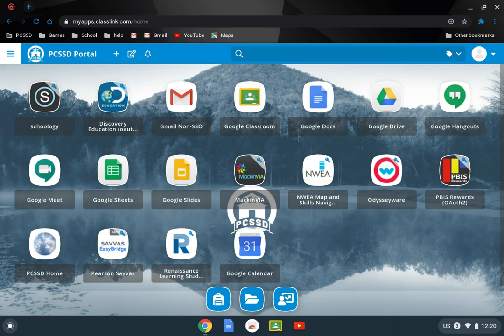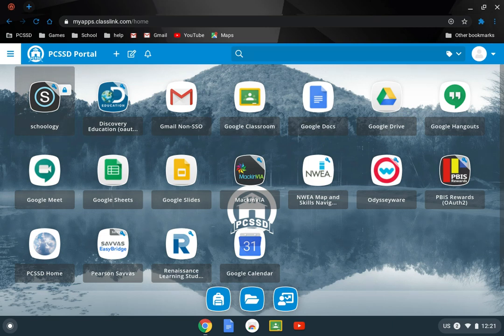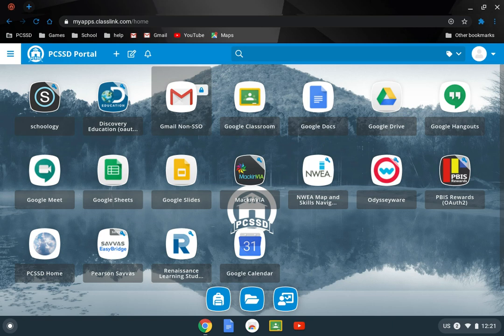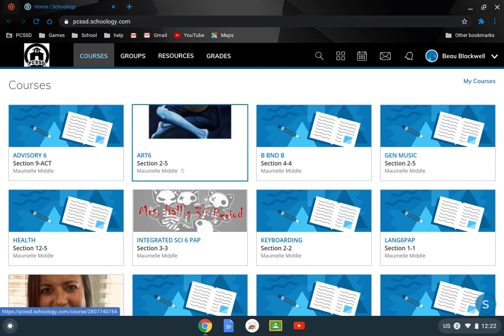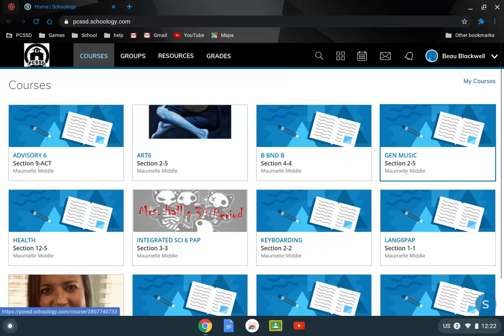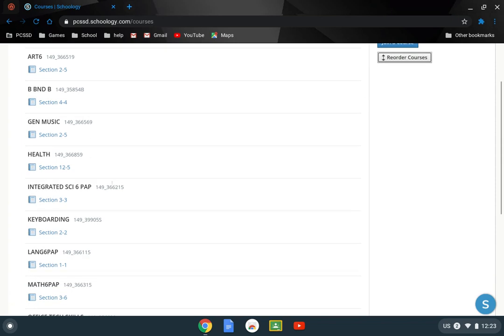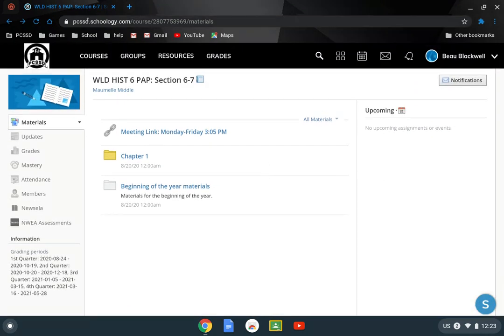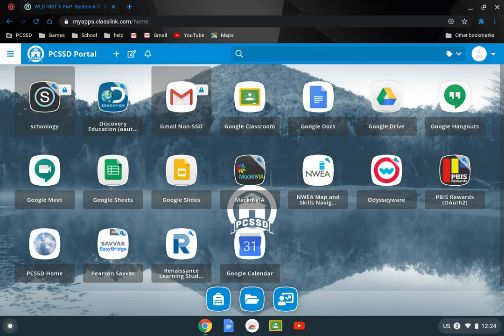Back to School with Schoology for Students - Part II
Rachel Blackwell, Digital Learning Facilitator for PCSSD, offers another walk through of what Schoology looks like for students, starting with the log in process to the student portal.